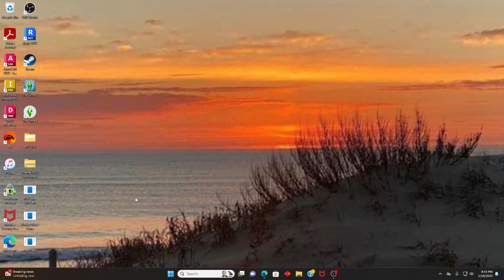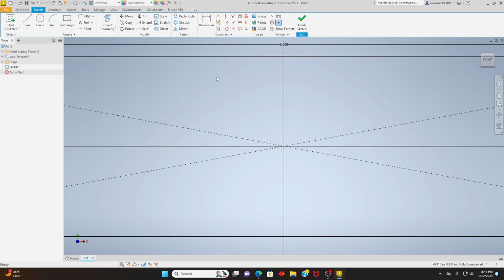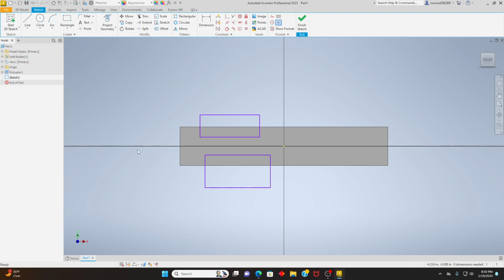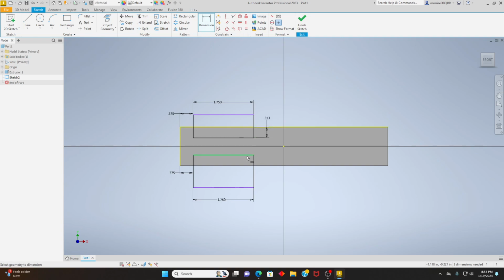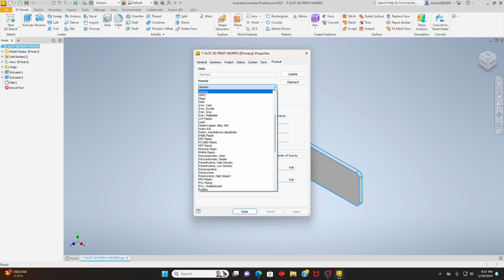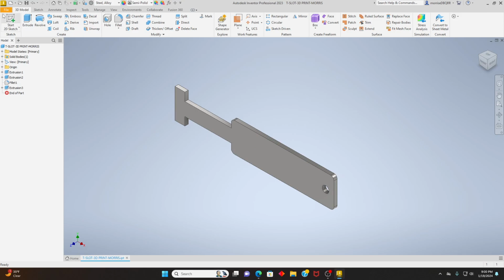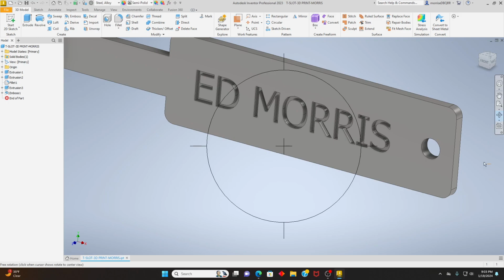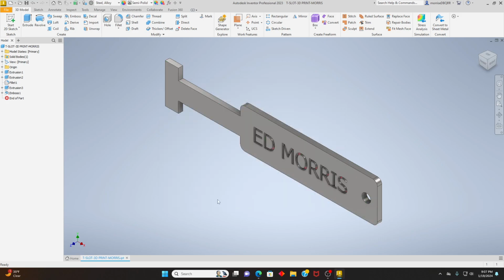Creating a STL file in Autodesk Inventor